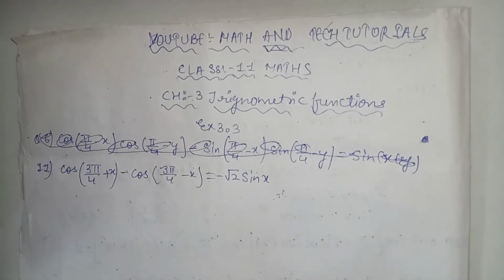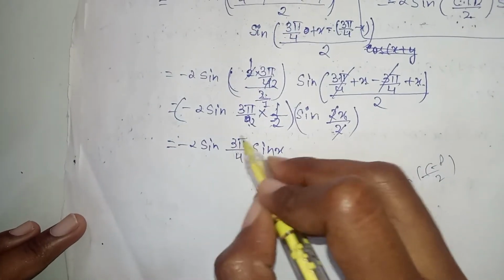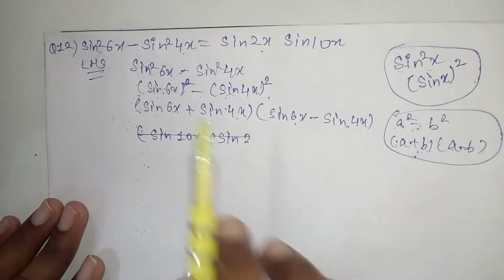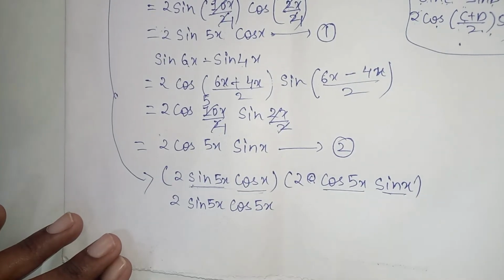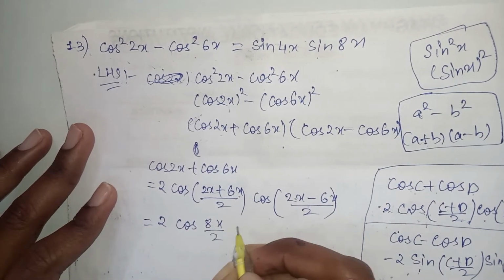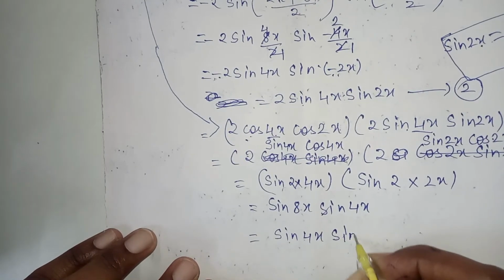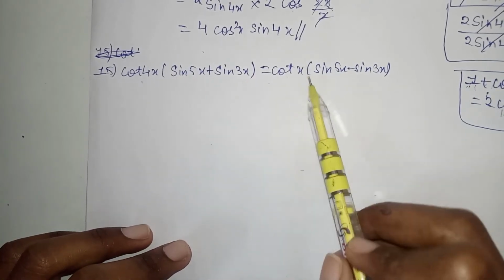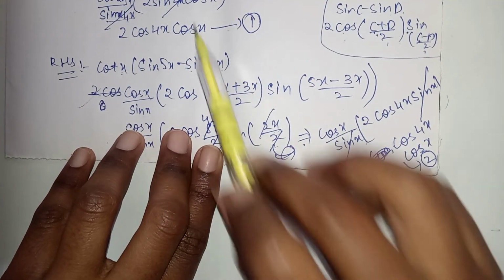CBSE CLASS11 MATHS CH-3 TRIGONOMETRIC FUNCTIONS|| EX3.3 SOLUTIONS Q11 TO Q15 ||NC ERT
hello friends, in this video we are going to discuss CBSE class11 maths ch-3 trigonometric functions' EX 3.3 SOLUTIONS Q1 TO Q5

in this video you will see briefly explanation of ex3.3 Q11 TO Q15
00:00 introduction
00:07   question 11
7:05    question12
14:58   question13
22:08 question 14
26:10 question 15